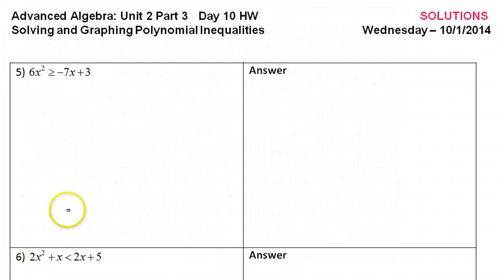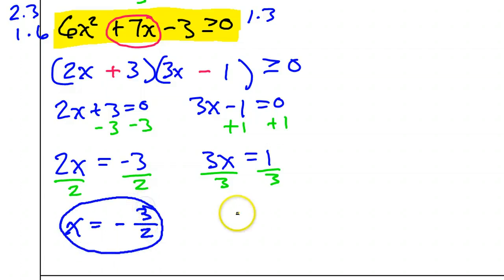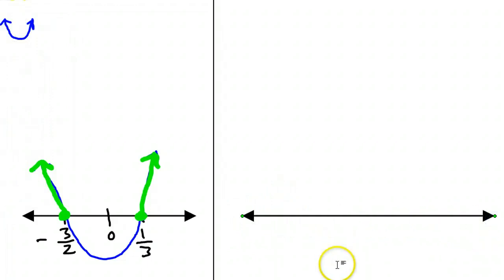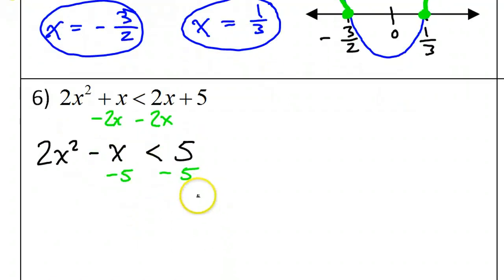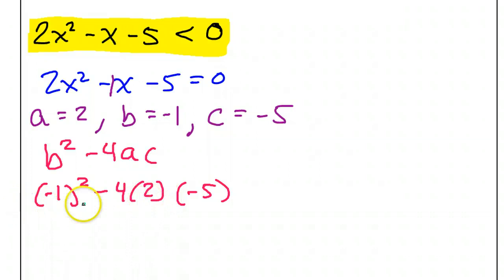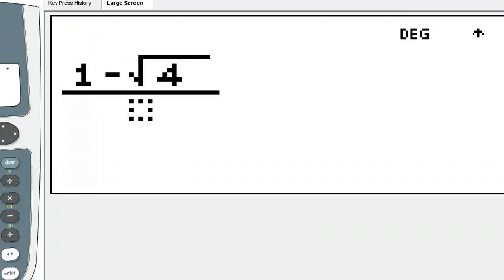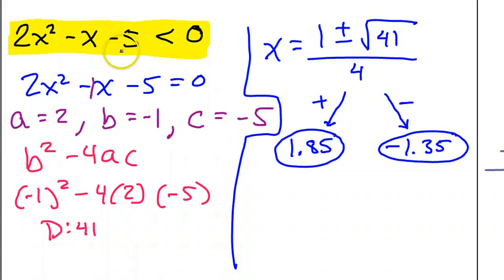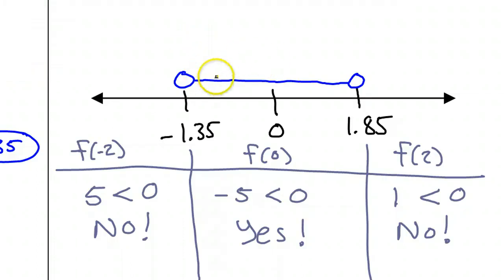Day 8 HW #5 and #6 Solving and Graphing Polynomial Inequalities